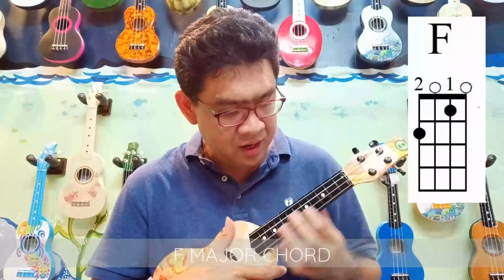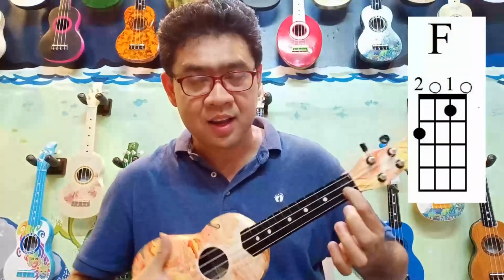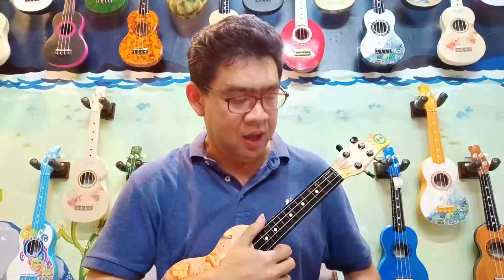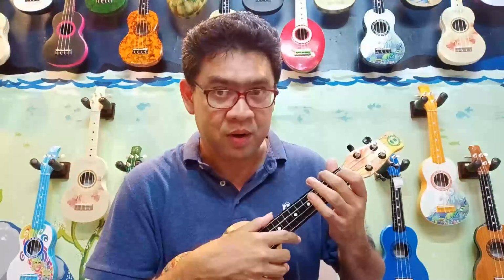6. STEP BY STEP UKULELE LESSONS. F MAJOR CHORD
UKULELE ACADEMY BY TURTULELE
1.  STEP BY STEP UKULELE LESSONS. PROPER PLAYING POSITION
2.  STEP BY STEP UKULELE LESSONS. STRUMMING WITH THE RIGHT HAND
3.  STEP BY STEP UKULELE LESSONS. PRESSING WITH THE LEFT HAND FINGERS
4.  STEP BY STEP UKULELE LESSONS. FRETS STRINGS AND LEFT HAND FINGER NUMBERS
5.  STEP BY STEP UKULELE LESSONS. C MAJOR CHORD
6.  STEP BY STEP UKULELE LESSONS. F MAJOR CHORD
7. STEP BY STEP UKULELE LESSONS. CHANGING FROM ONE CHORD TO THE NEXT
8. STEP BY STEP UKULELE LESSONS. MARY HAD A LITTLE LAMB (F AND C7 CHORDS)